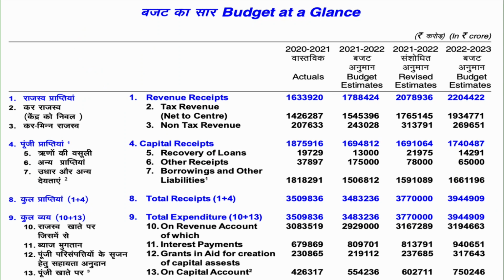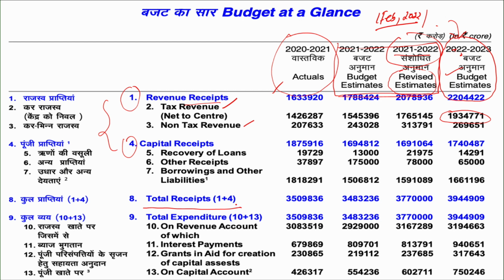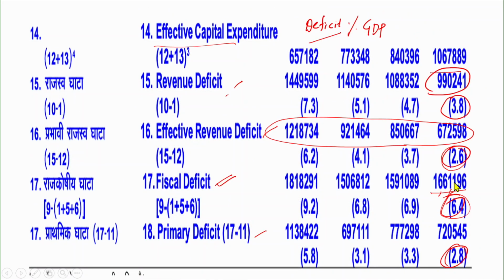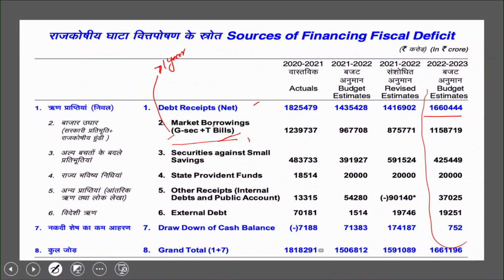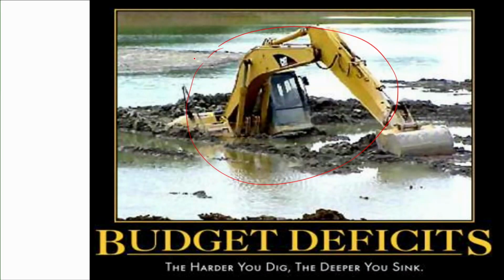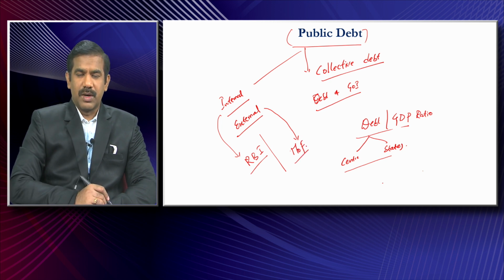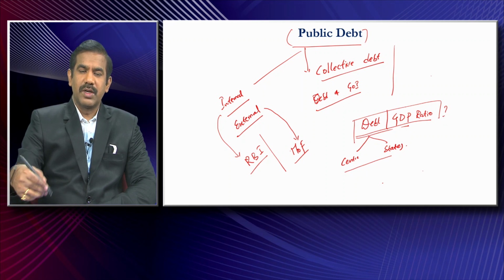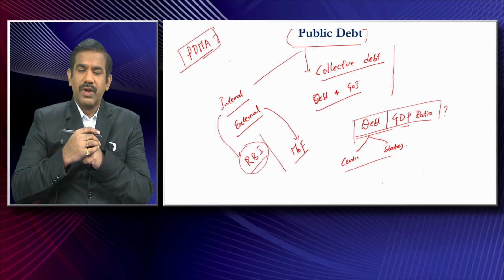INDIAN ECONOMY (EM) - PUBLIC FINANCE (PART-3) || TSPSC GROUP-1 MAINS || T-SAT || 06.12.2022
T-SAT Network Digital Classes are Now Available on Following Platforms:

👉Install T-SAT App:
1. For Android Users: Play Store
2. For Apple Users: AppStore